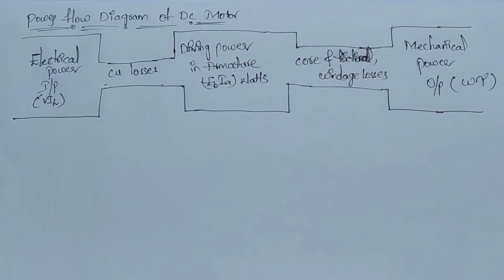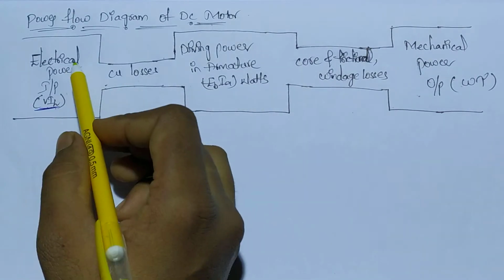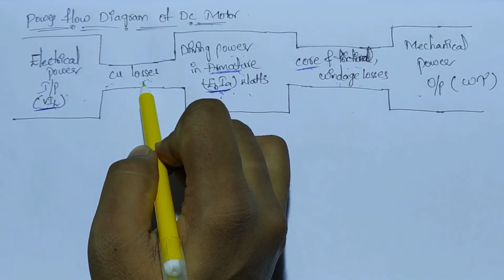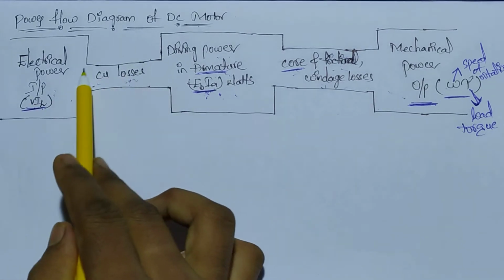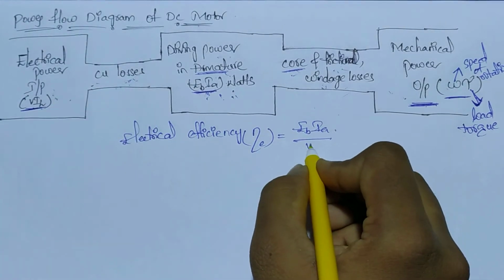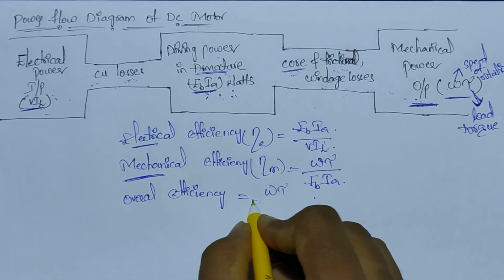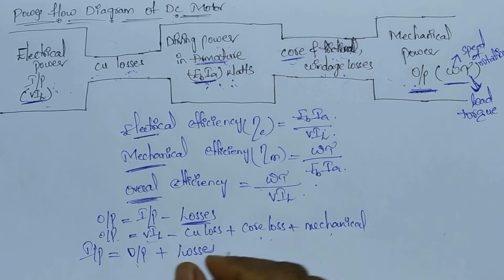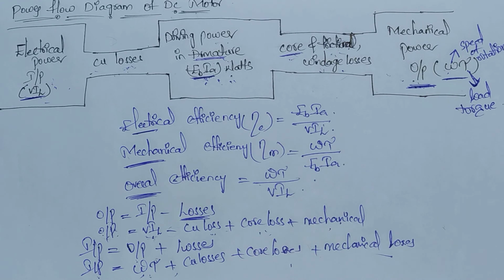Power Flow Diagram of a DC motor#by electrical tech vision#